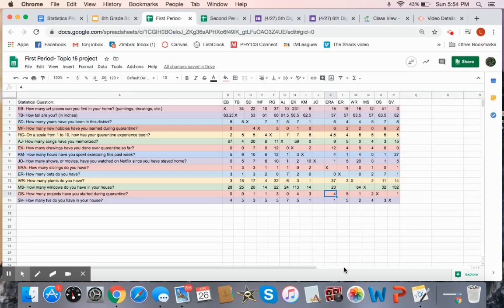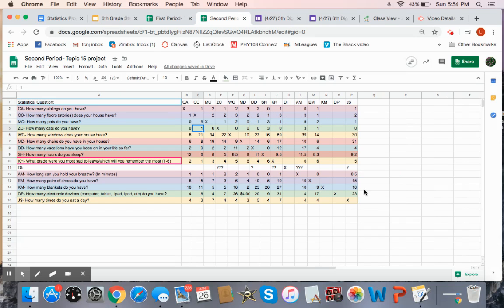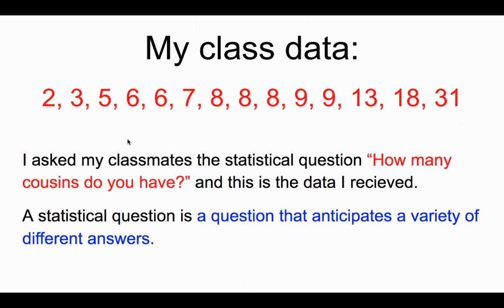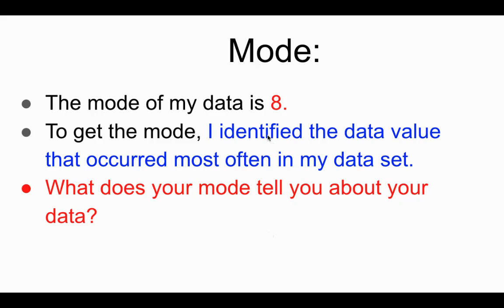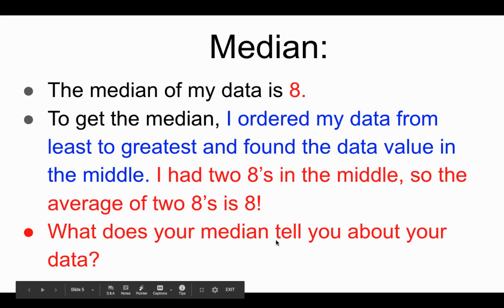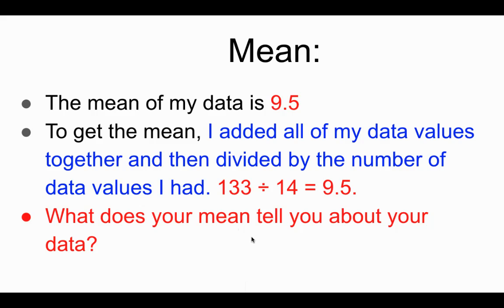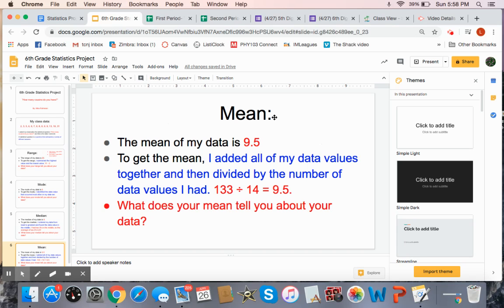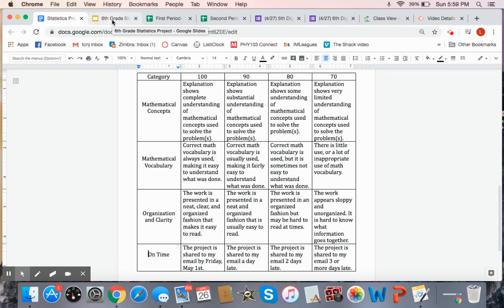Statistics Project Directions Part 2